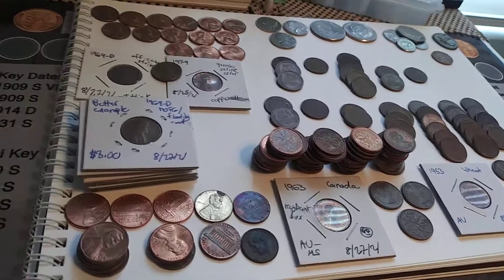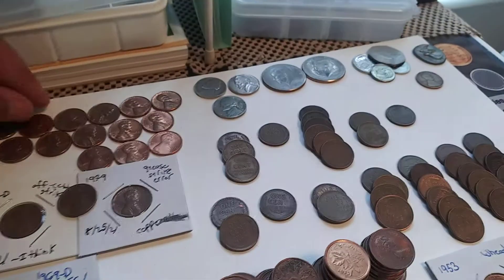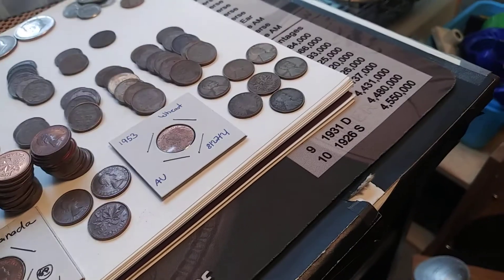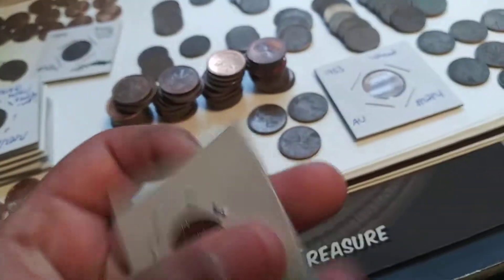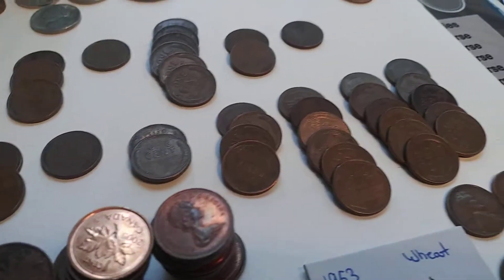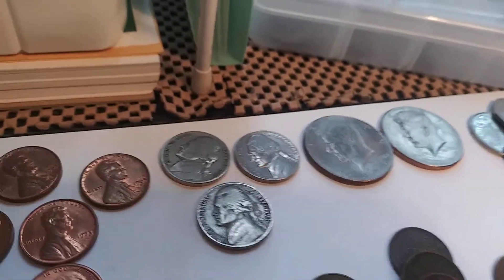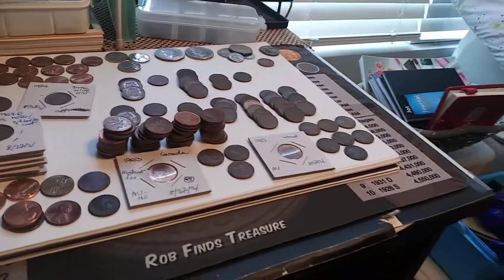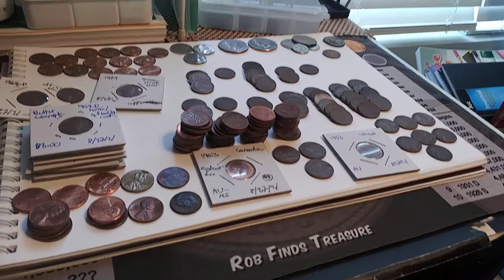INCREDIBLE WEEK OF COIN FINDS!! - Fillers, Foreigns, And More!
This video showcases my coin hunting finds from 8/23/21 to 8/29/22. I hunt a couple bank sealed boxes and other larger batches, which is why my finds totals were way up. I hope you enjoy the little video I put together, and a short announcement coming at the end of the video!.

S O C I A L.   M E D

Thanks for tuning in to another part to my "Week of Coin Finds" series on YouTube!